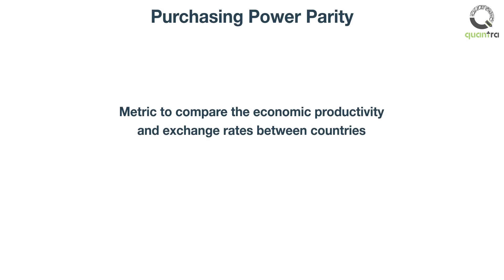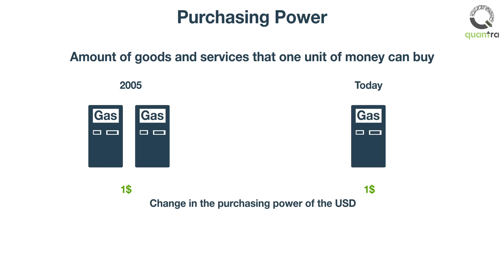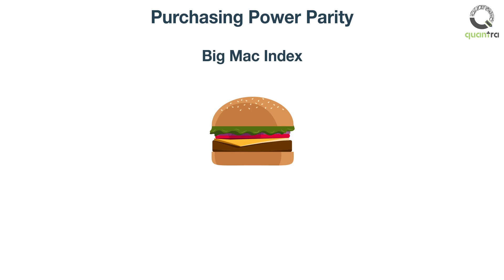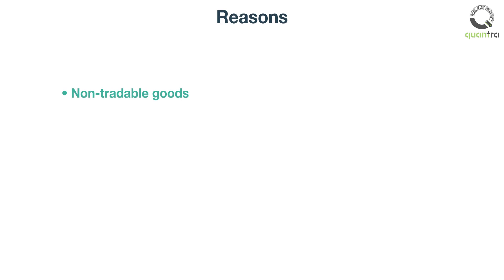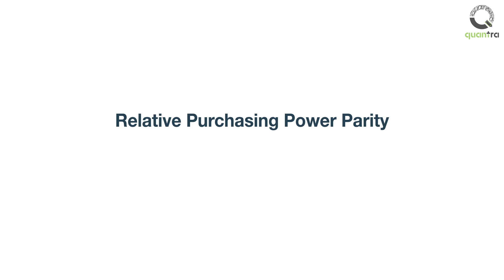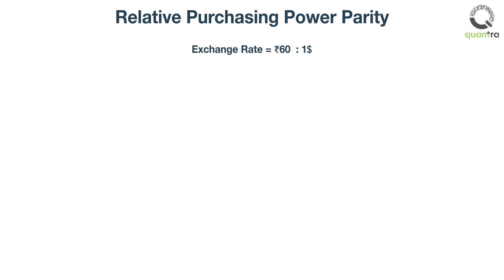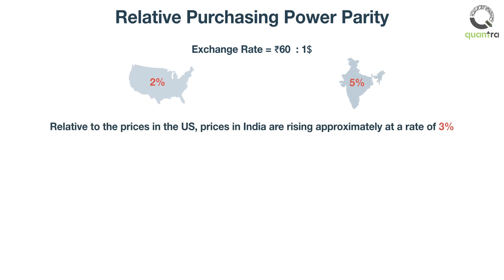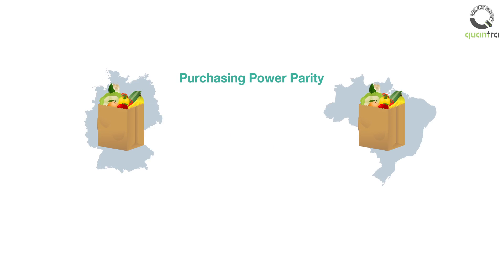What is Purchasing Power Parity? | Value Strategy in Forex | Quantra Course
_ In this video lecture, we will understand Purchasing Power Parity.
Purchasing Power Parity or PPP in short, is a popular metric to compare the economic productivity and exchange rates between countries. But before understanding purchasing power parity the question that might come to your mind is: what is purchasing power?
Purchasing power also known as buying capacity is the amount of goods and services that one unit of money can buy. For example, if $1 in the US bought 2 gallons of gas in 2005, and now $1 buys only 1 gallon, then this is the change in the purchasing power of the USD.
Now let’s understand purchasing power parity. It states that the exchange rate between two countries is equal to the ratio of the currencies’ respective purchasing power. The simplest way to calculate the purchasing power parity between two countries is to compare the price of a basket of goods which is identical across countries.
We will understand this with the help of the Big Mac Index or BMI. The Big Mac index uses
the price of a Big Mac hamburger as the benchmark replacing the basket of goods. If the price of a Big Mac is $1 in the USA and INR 60 in India, the exchange rate should be a matter of finding the ratio of these two prices. Thus if we divide the price of hamburger in India to the price of hamburger in the USA, we get the exchange rate of the INR to USD. This means that USD is equal to INR 60.
Does the absolute PPP hold?
Actually, it doesn’t. Here are some of the reasons why absolute PPP doesn’t hold
Non-tradable goods: There are non-tradable goods which cannot be exported and imported such as the public services. It is difficult to account for such expenses and incorporate them in any basket of goods. This partially explains why the absolute PPP and the exchange rate between two currencies is not equal.
Taxes and trade restrictions: Taxes in one country are different from another. If taxes are high in one country relative to other meaning that the goods will sell at a relatively high price in the high tax country.
Governments also impose a tariff on imported goods which ultimately increases the price of goods.
Relative Purchasing Power Parity
Since purchasing power parity doesn’t look into reality we move to relative purchasing power parity. Relative PPP takes inflation into account. It does so by considering the relationship between changes of the exchange rate and changes of the price ratio. Note that price level will increase if there is an increase in inflation.
Let’s take an example. Suppose the exchange rate between India and the USA is 60 INR per USD. The expected annual inflation rate for the USA is 2% and the expected annual inflation rate in India is 5%. This means that relative to the prices in the US, prices in India are rising approximately at a rate of 3%.
We reached to this number by using the formula (1+a) - (1+b) where, a is the expected annualized inflation rate of India b is the expected annualized inflation rate of the USA. So the new exchange rate would be 61.8 INR per $.
PPP exchange rates are considered less volatile than market exchange rates. Market exchange rates tend to be influenced by other factors such as government intervention, trading and hedging.
On the other hand, PPP rates are often difficult to determine due to different in the economics of countries, but once it is calculated it is less volatile than the market rate.